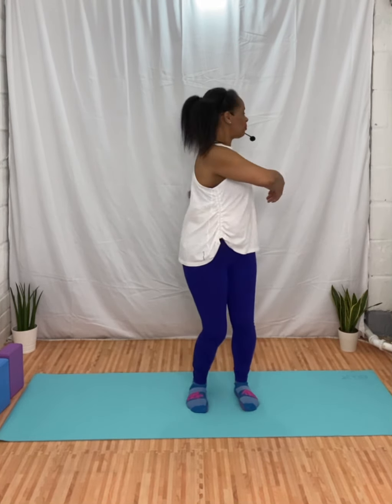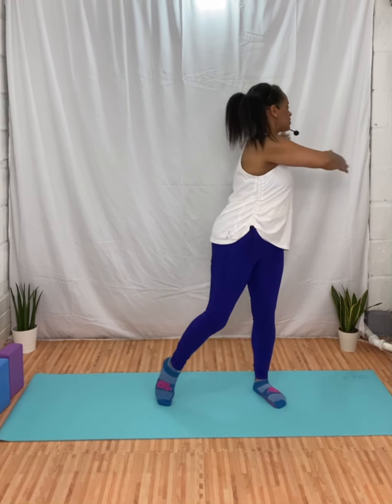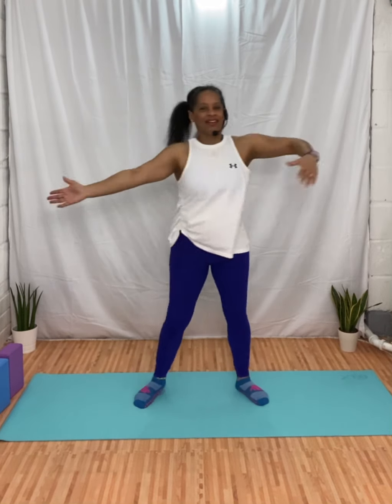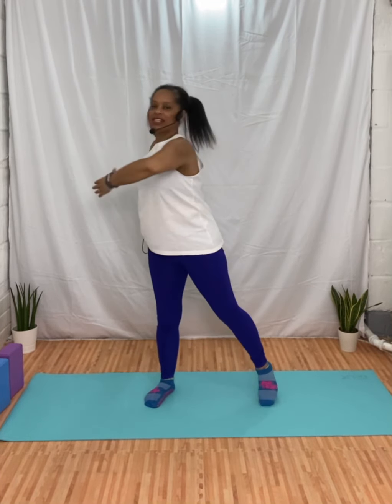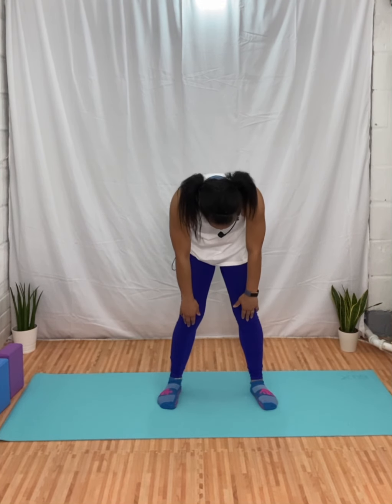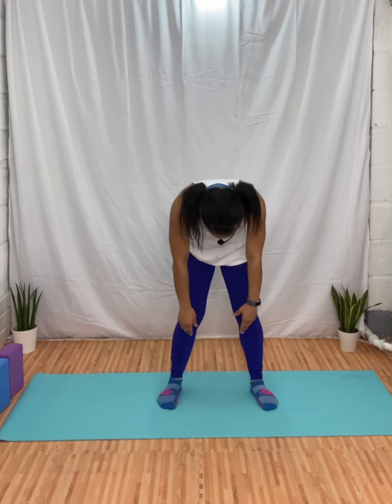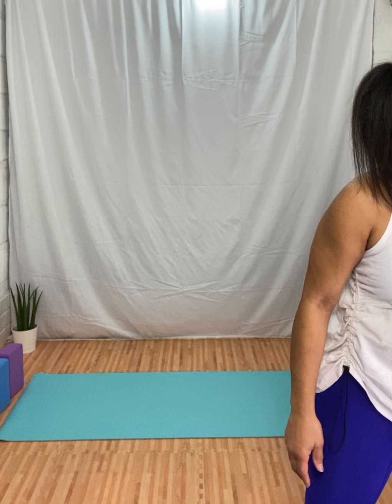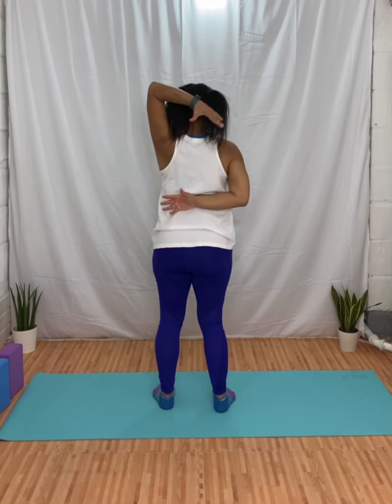Quick & Easy 11min Pilates Mobiliser